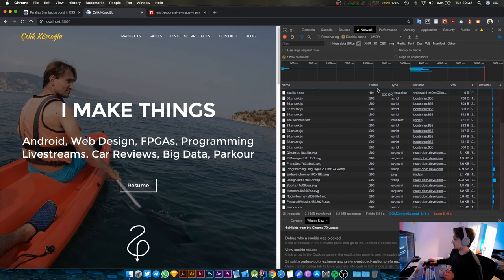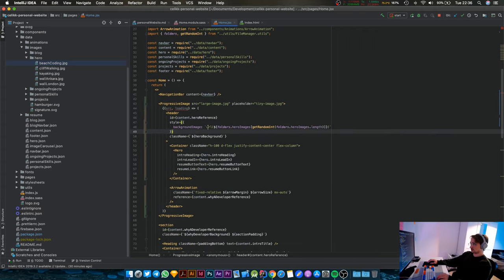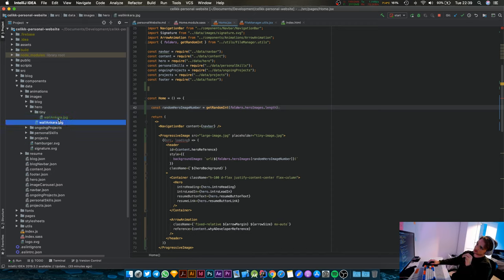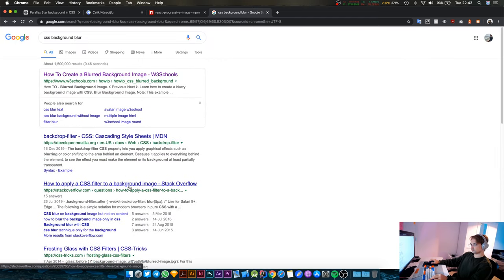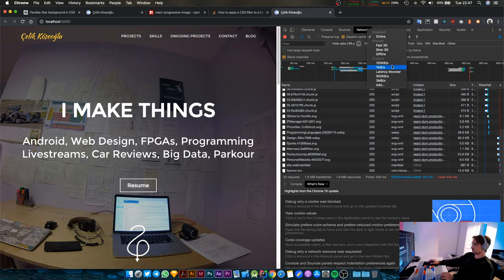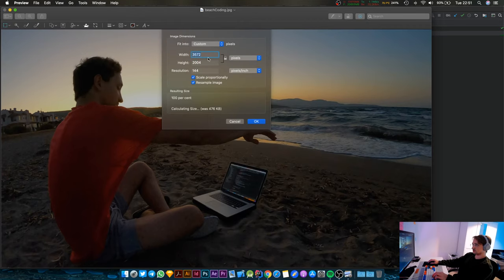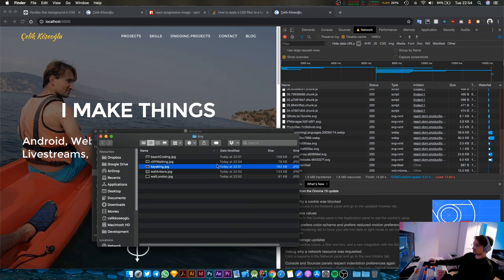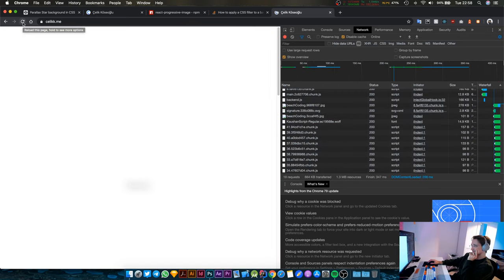Personal Website with React - Adding Progressive Image Loading Support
In this video, I add progressive image loading support to the hero image on the Home page. This allows the website to load faster while still downloading a higher quality image on the background.